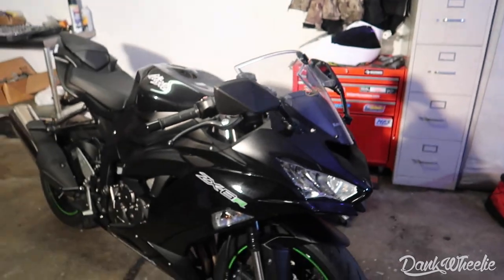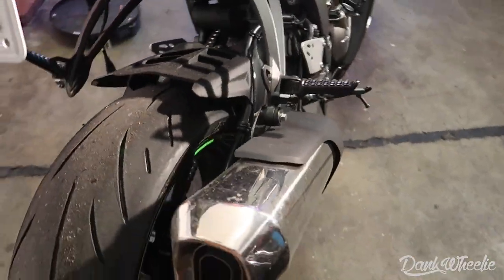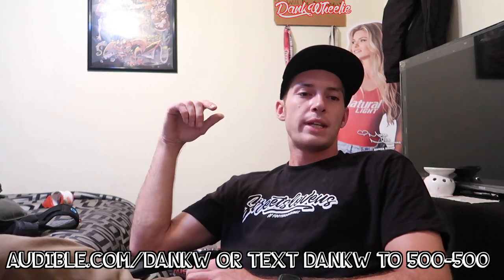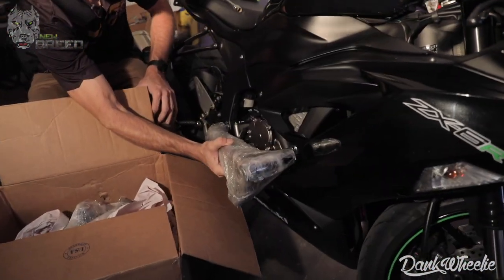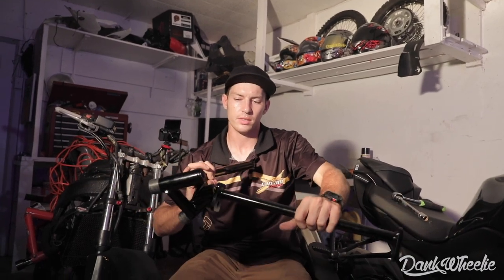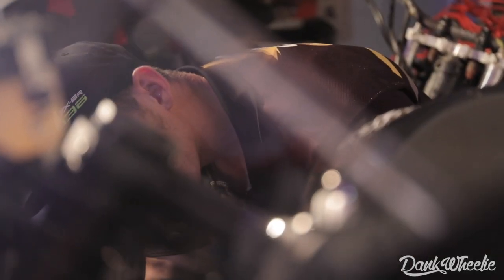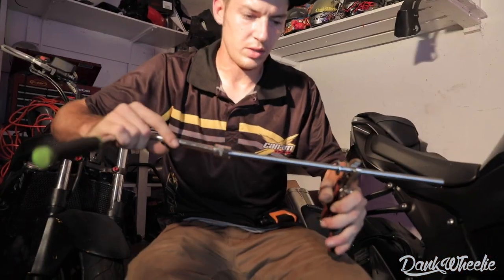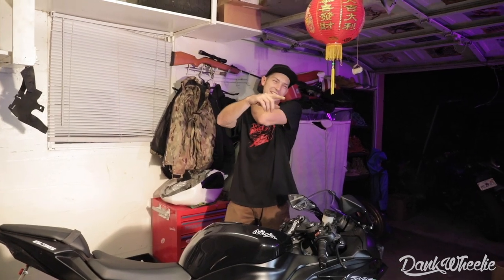2019 Kawasaki Ninja Zx6r Crash Cage / Racing Rails Install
Start listening with a 30-day Audible trial by visiting or text dankw to 500-500
2019 Kawasaki Ninja Zx6r Crash Cage / Racing Rails Install

I have a ton of fun filming these install/tutorial videos for you guys!
Today we are installing the new breed stunt parts race rails aka crash cage on my 2019 Kawasaki Ninja ZX6r as well as catching up on my previous install of a fender eliminator and integrated taillight kit by TST industries.

About DankWheelie:
Hello! my name is Mike, I'm a 26 year old Filmmaker from Florida with a passion for riding!

Some of my types of post's include tutorials, How-to's, Product Reviews, Stunt Riding, Motorcycle Stunts, Group Riding, Life Blogs, Daily Vlogs, Skits, Music Videos and Collaborations with other channels.

BIKES:
Street bike - 2019 Kawasaki Ninja ZX6R
Stunt Bike - 2004 Kawasaki Ninja ZX6R (636)
Supermoto - 2019 Honda CRF 450L

GEAR:
Helmet Camera
Vlog Camera

2019 Kawasaki Ninja Zx6r Crash Cage / Racing Rails Install